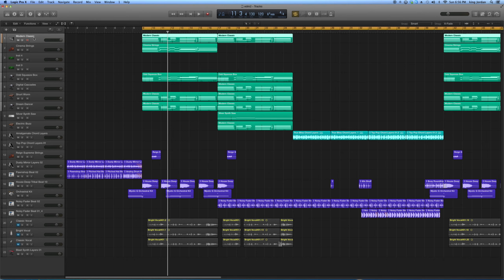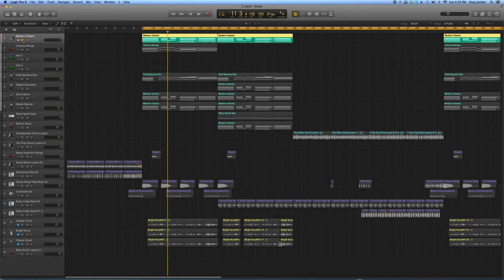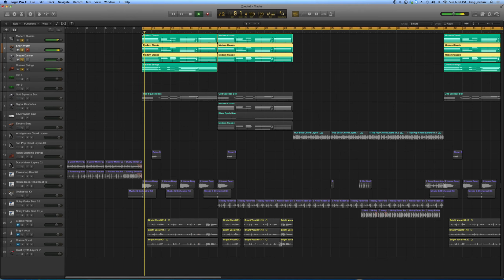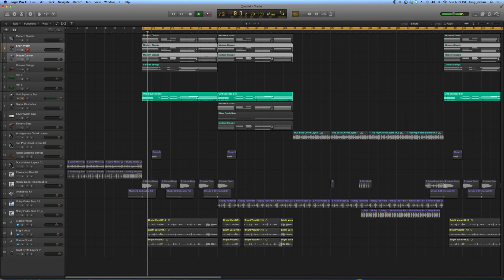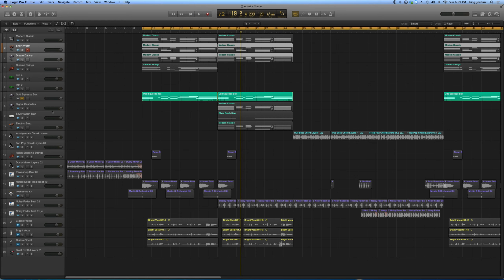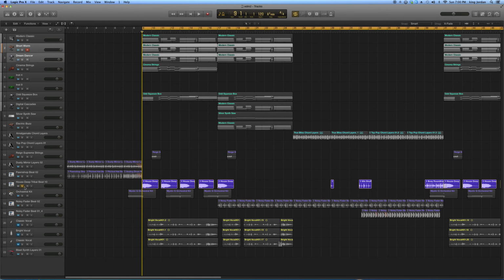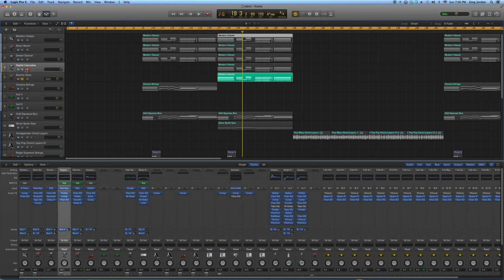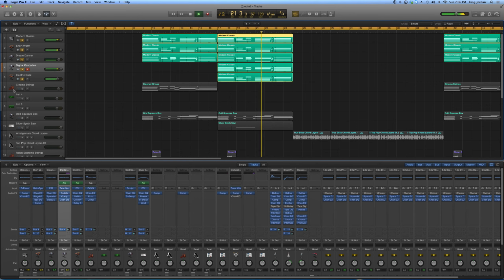King David making EDM in Logic Pro X working on 'New Genesis' using only Logic Stock instruments.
Award-winning Producer King David Jordan walks you through the production of his new EDM song 'New Genesis'! In this video, King shows the importance of layering and using ARPsand loops to create an EDM song in Logic Pro X!!